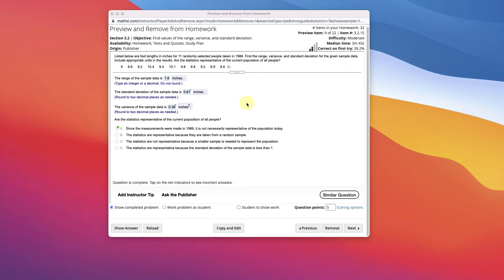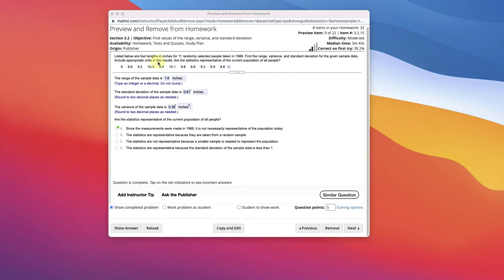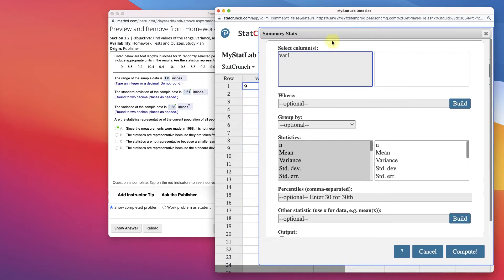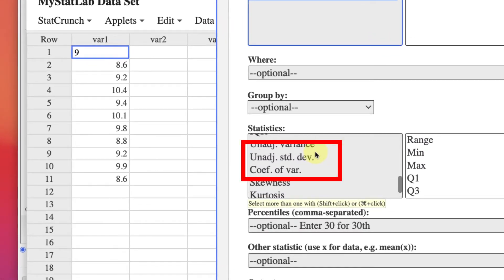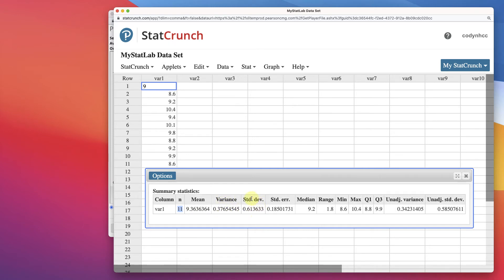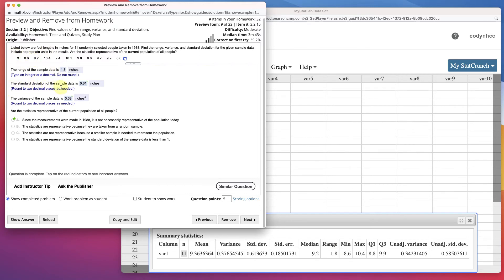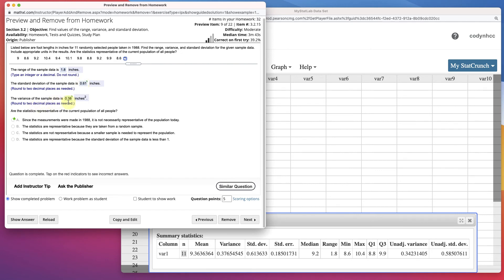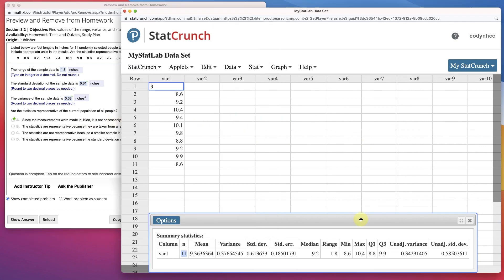2021 - Statcrunch Standard Deviation and Variance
This vide shows how to quickly find the mean, standard standard deviation, and variance for a sample and population in Statcrunch.